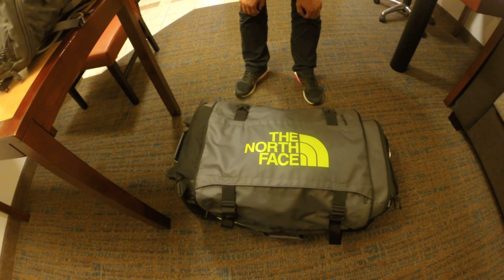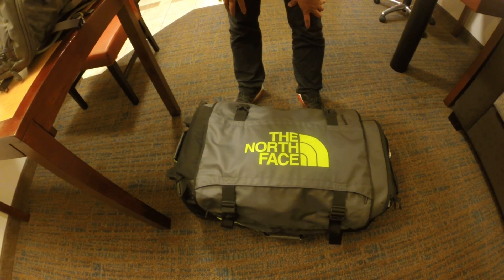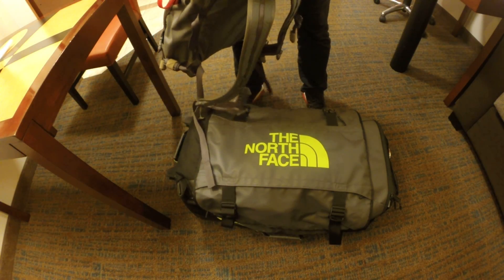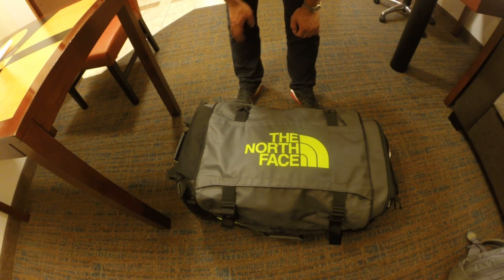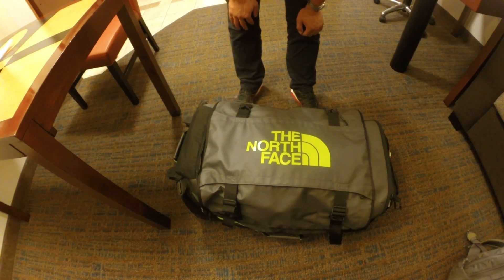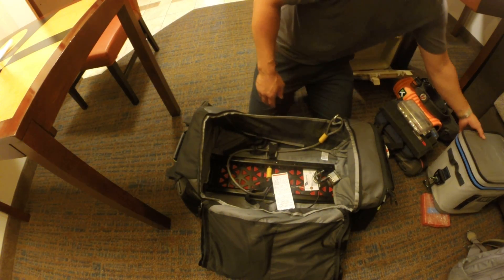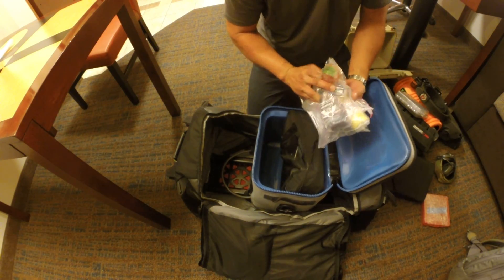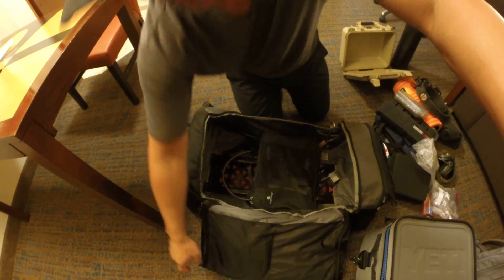flying with firearms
A few more things that didnt make it into the video.

On Hard case vs soft case:
I originally started out with a Samsonite F-lite hard case
This initially looked like it would work very well but the biggest flaw was in its durability.  Anything that big thats made for luggage is made for CLOTHES, you can throw all the clothing in it you want and it will work as intended.

When you modify that and throw in 49.9 pounds of range gear, ammo and guns, that where you start finding weaknesses.  In the case of the f-lite, the handle eventually ripped off since it couldnt deal with the weight.

Using a actual hardshell case like a pelican/storm and then you get dinged on weight.  A small pelican case can weigh 15# and most airlines have a 50# limit before they nail you with a $50 overweight charge. (I also travel now with a cheap luggage scale - ive gone up to the counter way too many times and seen the weight at 49.5/50.0, you dont want to stand around at check in transferring stuff from bag to bag to make weight).

is super overbuilt and can handle whatever i throw into it without breaking and i havent had any issues protection wise with it being a softcase.

Last thing is ammo.  I know for most people, the general advice is to 2x the match round count.  That works fine if you are driving to matches but it goes right out the window when flying or shipping.  Round count for Nationals this year is 600 rounds.  1200 rounds of .40cal 180gr would be 48#'s.

Now I look at round count of the match +
- what it takes to start a stage - 4 mags, 80 rounds
- that i'm not going to go 1 for 1 on every target - extra 100 rounds.
- capacity for 2-3 reshoots on top of that - extra 100 rounds.
so that gets me to 800/900(32#) rounds which i ship.  Most major matches will be setup to receive ammo.
- send it a minimum of 2 weeks before you show up, 3 weeks is better.
- get tracking on it so you know it landed.
- pack it well - assume someones going to throw it off a loading dock - is it packed tightly, did you use tons of tape, is there some kind of padding in there, did you use good cardboard?  These are the questions that determine if picking up your ammo is hassle free or if you show up to find a ripped open box missing 1/2 its rounds.

If you are shooting 9/38 super, you can probably sneak it on board in 1 or 2 checked bags.